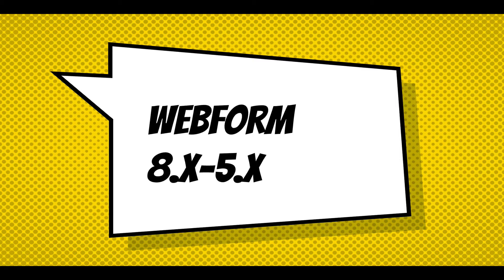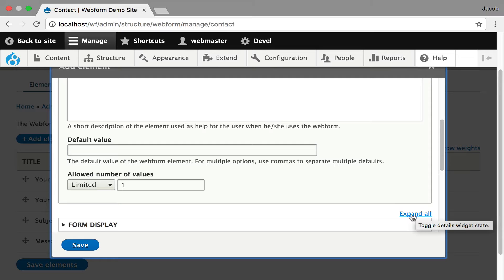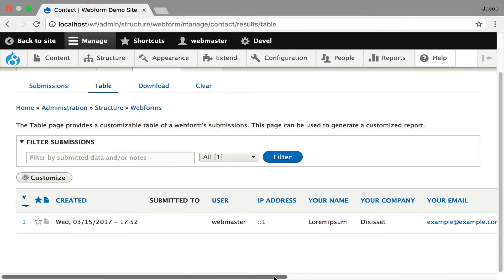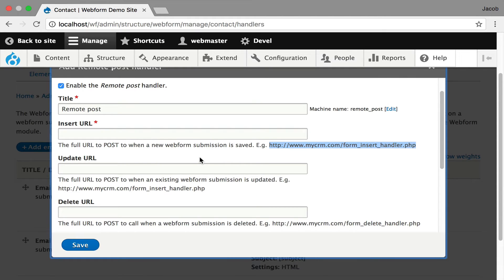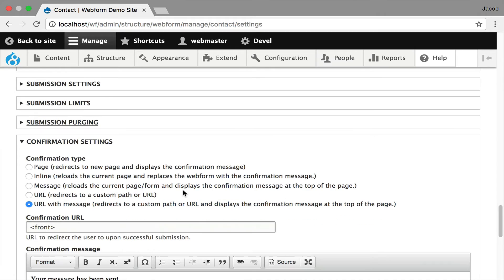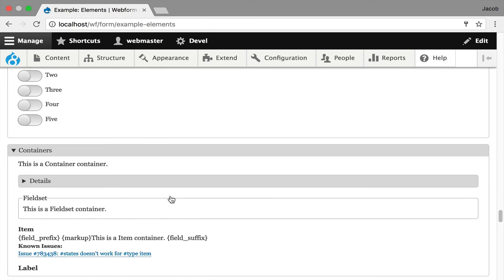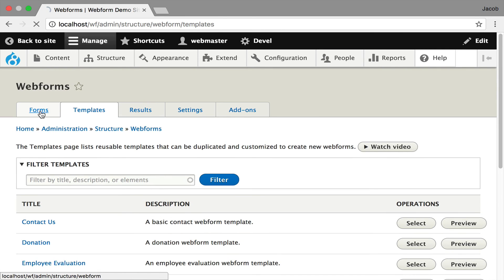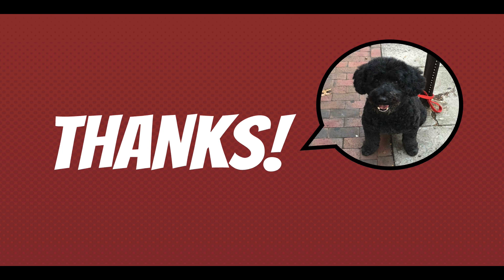Webform 8.x-5.x - Extended Introduction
The Webform module is a form builder and submission manager for Drupal 8.